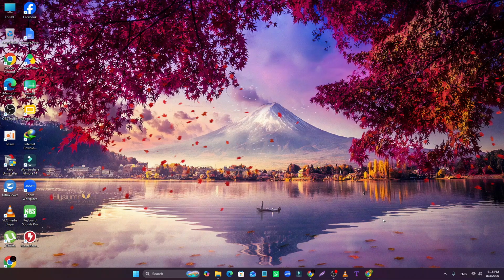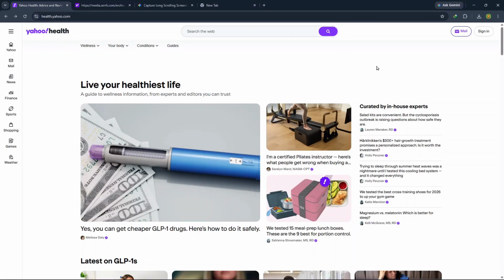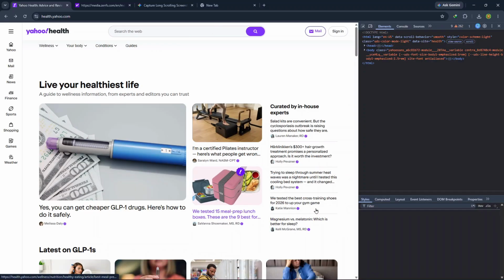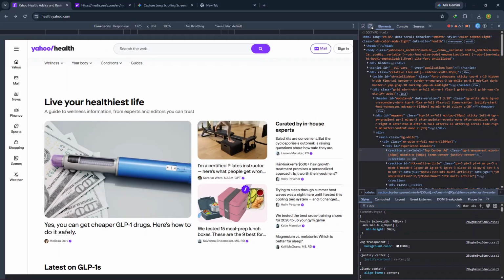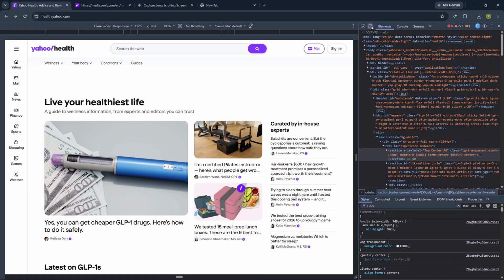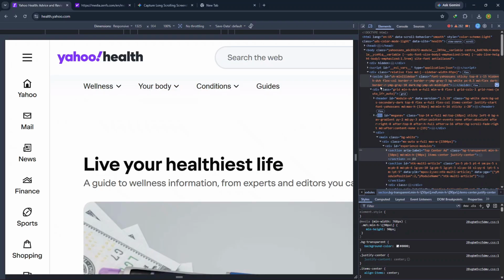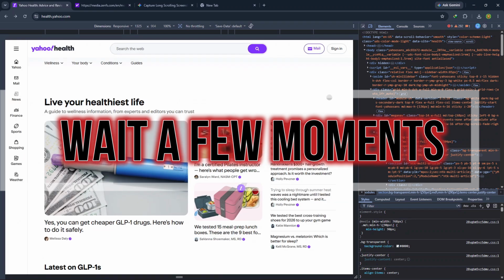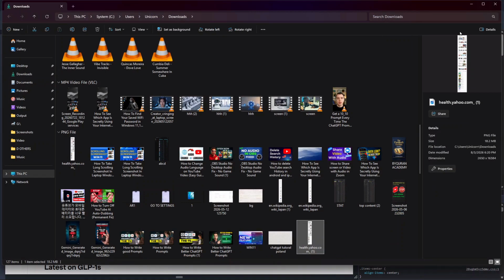How to Take Long Scrolling Screenshot in Windows 10 & 11 [No Apps Required]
Learn how to take a long scrolling screenshot of an entire webpage on any laptop or PC running Windows 10 or Windows 11. This quick step-by-step tutorial uses built-in Google Chrome developer tools, so you don't need to install any third-party software, apps, or browser extensions!

💡 Easy Steps for Windows 10 & 11:
1. Open Google Chrome on your PC or Laptop.
2. Load the webpage you want to capture and scroll to the bottom.
3. Right-click anywhere on the page and select 'Inspect' (or press Ctrl + Shift + I).
4. Click the 'Toggle Device Toolbar' icon (or press Ctrl + Shift + M).
5. Click the 3-dot menu on the top right of the preview frame.
6. Click 'Capture full size screenshot' to download the image.